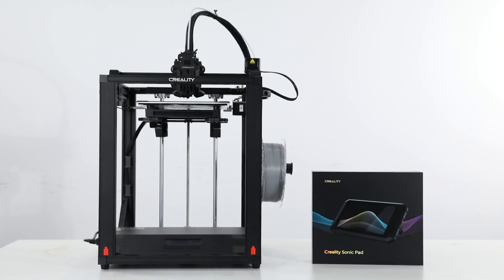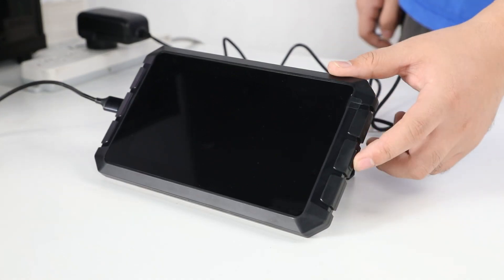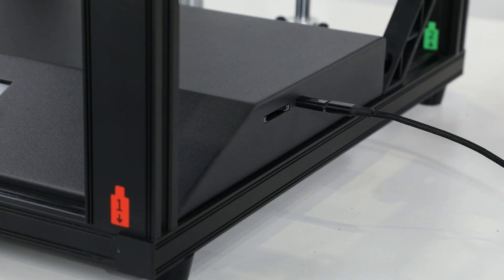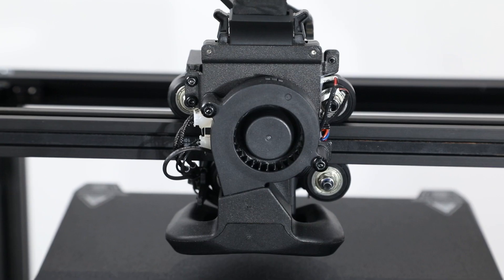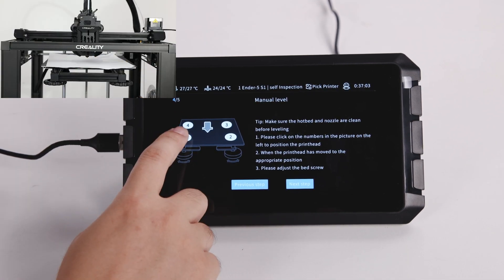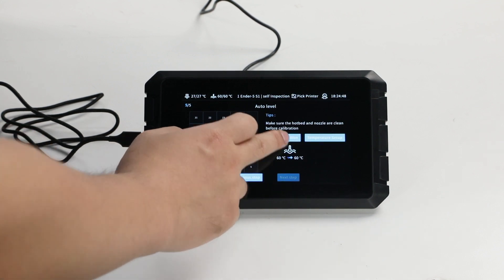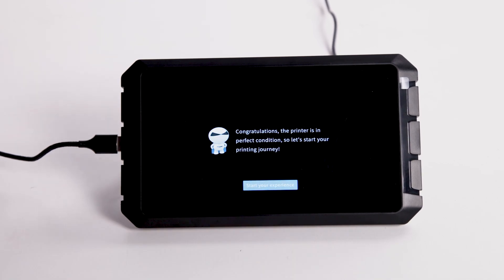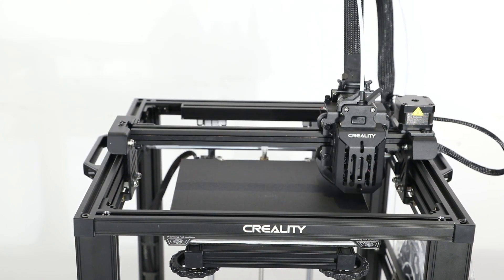How to | Connect Sonic Pad to Ender 5 S1 Detailed Steps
Ender 5 S1 and Sonic Pad both are new popular products of 2022, if you already held them in hand, it is time to check this video for a detailed guide when connecting them.

Sonic Pad's next upgrade including functions like pre-configured other brand printers, power loss recovery, and moving the nozzle away when taking timelapse video will release soon. If you have interest, welcome to experience it by then.

Official amazon store